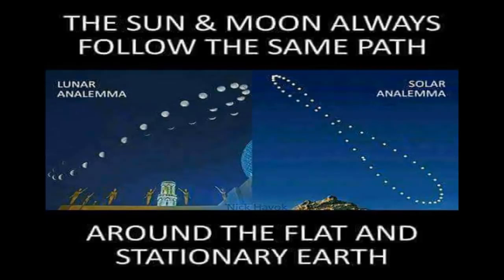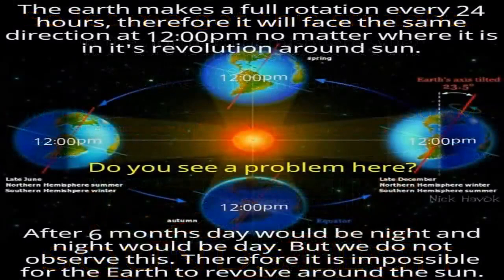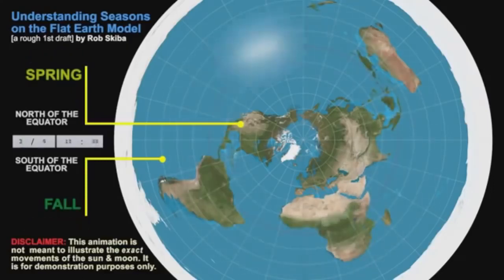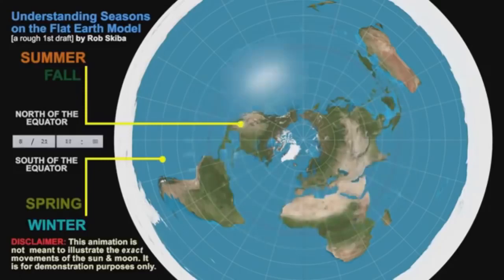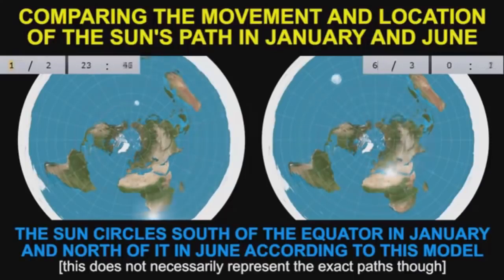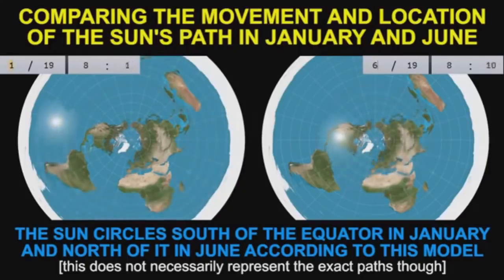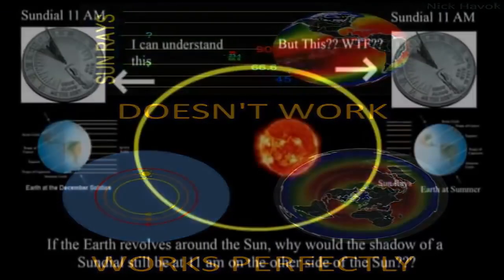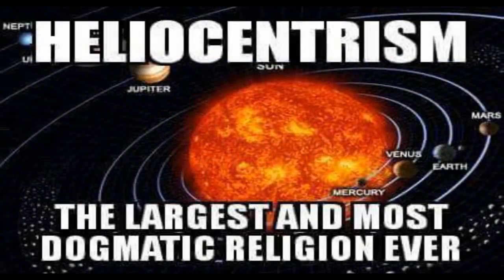How Seasons Work on Flat Earth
The Earth is flat. You can research flat earth with the links I've provided below.

Flat Earth books I recommend reading:

200 Proofs Earth is Not a Spinning Ball: Eric Dubay
The Greatest Lie on Earth: Proof That Our World Is Not a Moving Globe by Edward Hendrie
A Hundred Proofs the Earth Is Not a Globe by William Carpenter (1885).
Terra firma : the earth not a planet, proved from scripture, reason and fact
Zetetic Cosmogony by Thomas Winship
Zetetic Astronomy: Earth Not a Globe (Samuel Birley Rowbotham) [1881]
Kings Dethroned by Gerrard Hickson
Is the Bible from Heaven? Is the Earth a Globe?: In Two Parts - Does Modern Science and the Bible Agree? Gleason, Alex